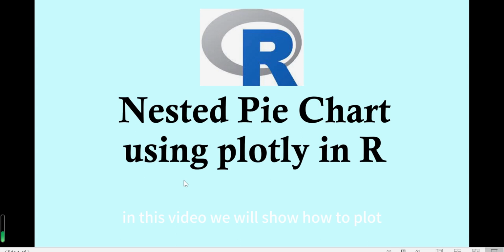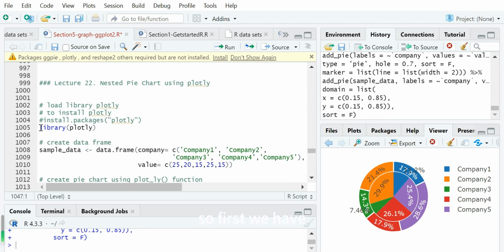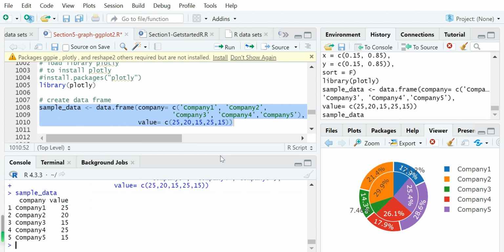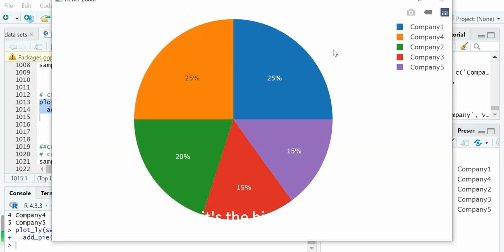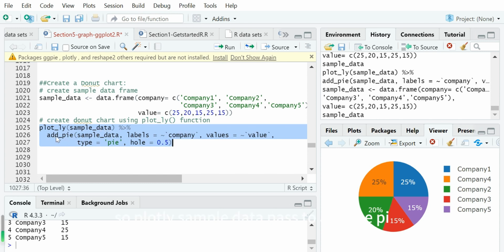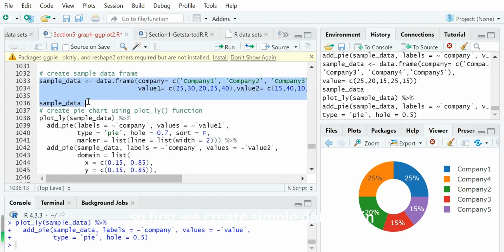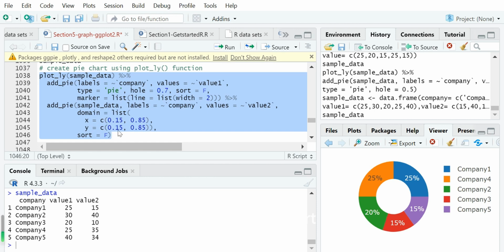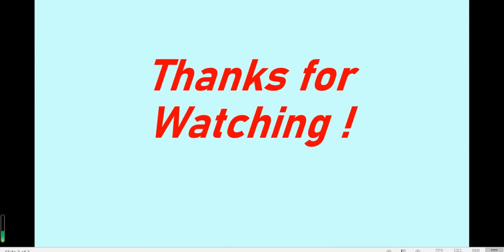R programming tutorial: Creating Nested Pie Charts using plotly in R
With plotly package in R, a nested pie chart can be realized with plotting a piechart with a hole (also called a Donut chart) first , then plot a second pie chart to the hole position. So two categorical variables will be shown in a combined nested pie chart.